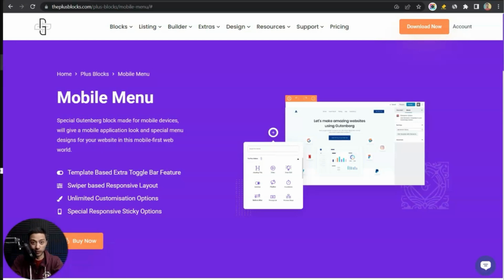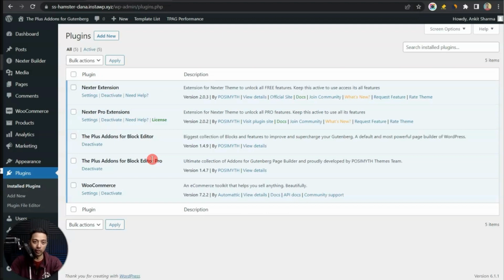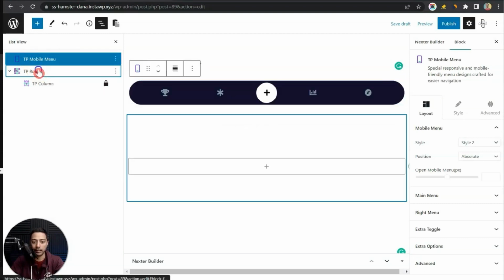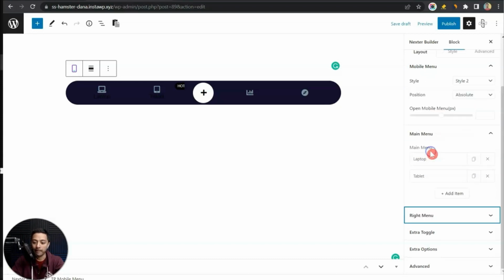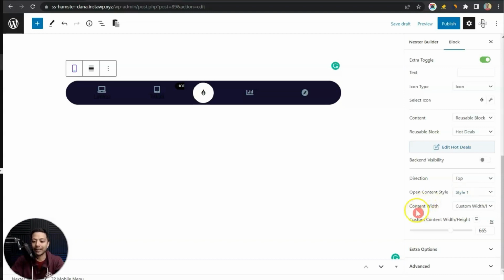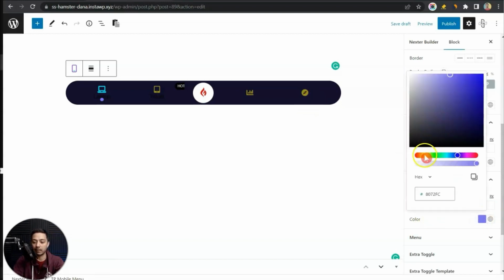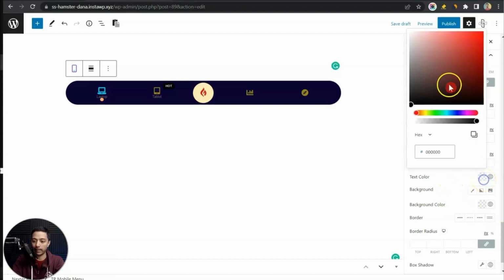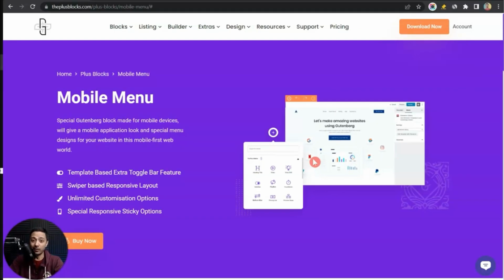How to Make Mobile Menu in WordPress (Gutenberg) | Fixed Bottom Menu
In this WordPress tutorial learn how to create a sticky bottom mobile menu for WooCommerce with WordPress. This Mobile Menu for WordPress is the only Gutenberg block you require for the best responsive menu from mobile screens.
If you’re running an online store, it’s critical to have a mobile-friendly menu that looks great and is easy to use. But the standard WordPress menu isn’t always ideal for mobile devices. That’s why adding a sticky mobile menu to your WooCommerce website is essential for the best user experience and site navigation.

Timestamps 🕐

0:00 Overview
1:07 Cross Domain Copying Mobile Menu
2:46 Required Plugins
4:08 Cross Domain Copying Mobile Menu
5:50 Customizing the Mobile Menu
8:39 Extra Toggle Button with Off-canvas Menu
11:53 Extra Options
13:07 Styling the Mobile Menu
17:38 Responsive View Controls: Hiding on Desktop Mode
19:28 Active Page Indicator for Mobile Menu
20:09 End Notes

Important Links 🔗